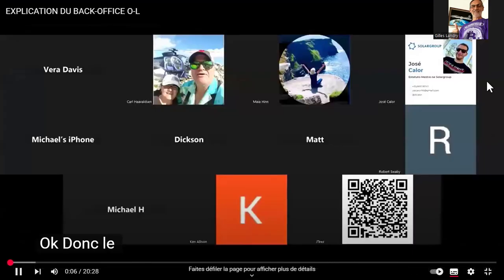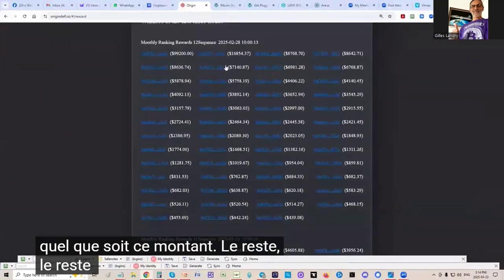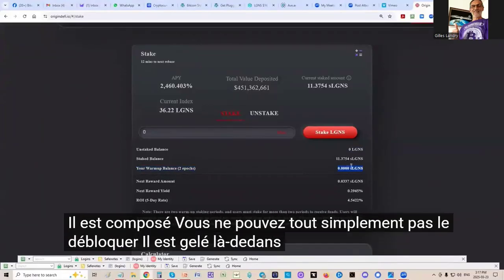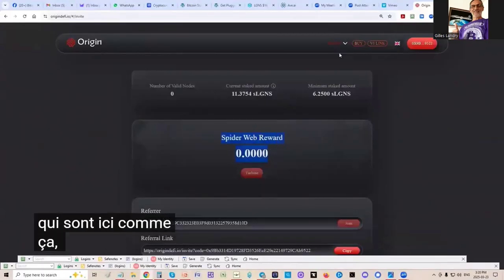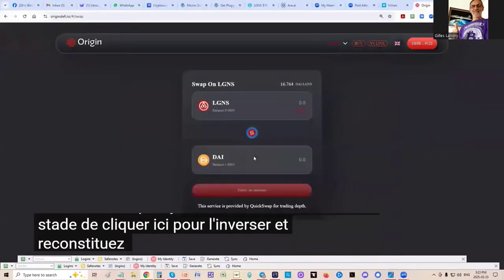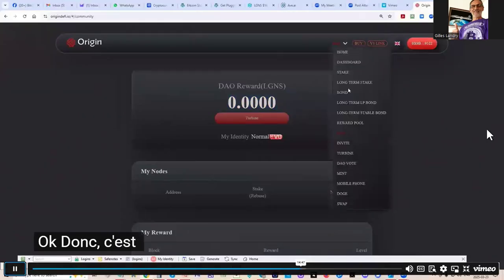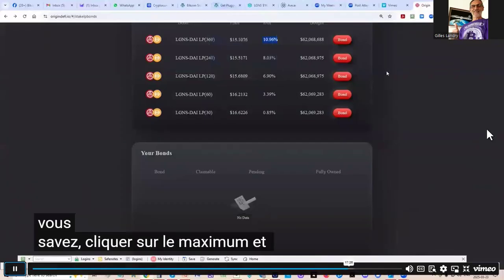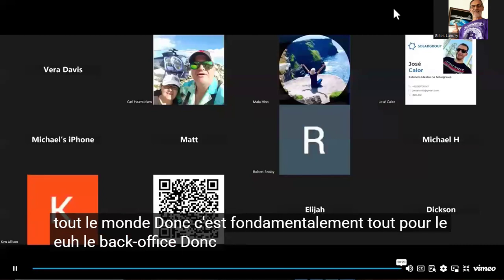SURVOL DES FONCTIONS LES PLUS UTILISER DU BACK-OFFICE